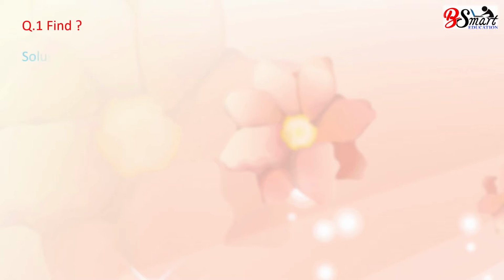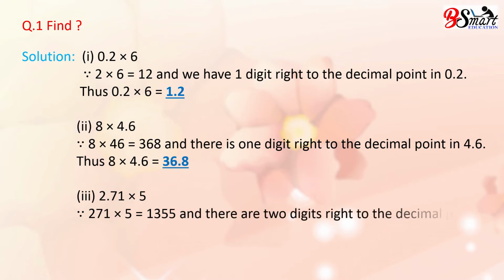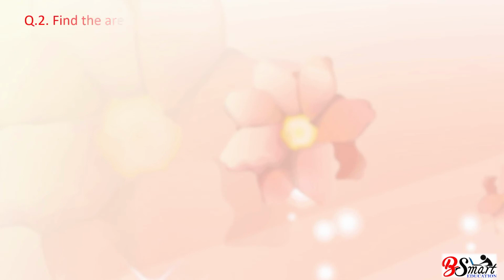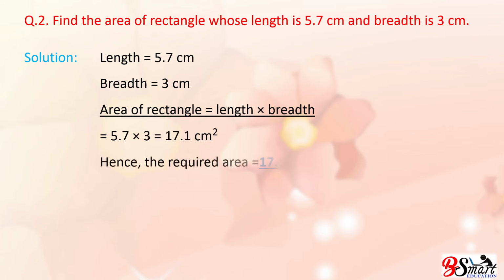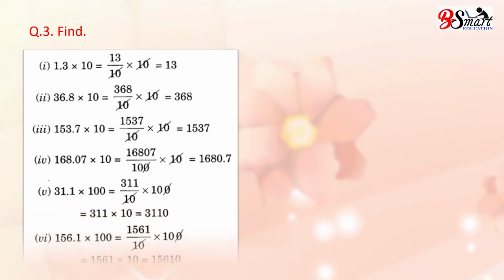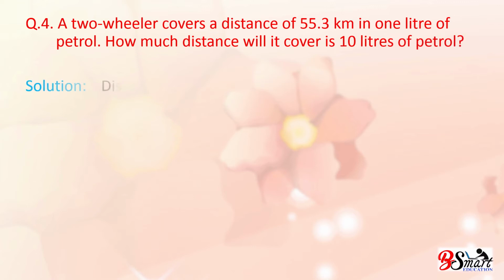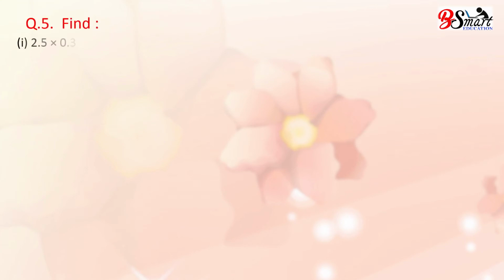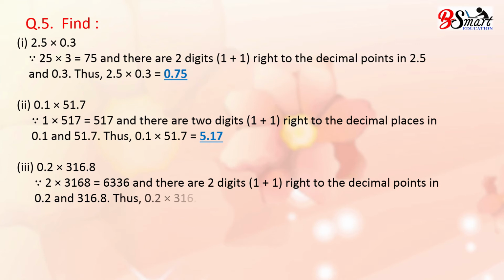7th Maths Chapter-2 Fractions and Decimals Exercise 2.6 Part-7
This video contains English to english explanation of 7th maths chapter 2 exercise 2.5